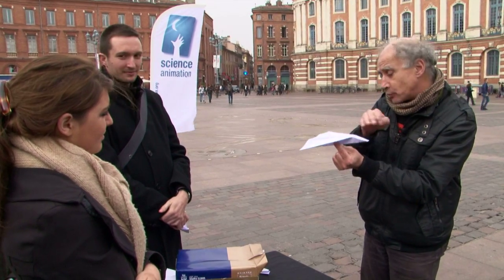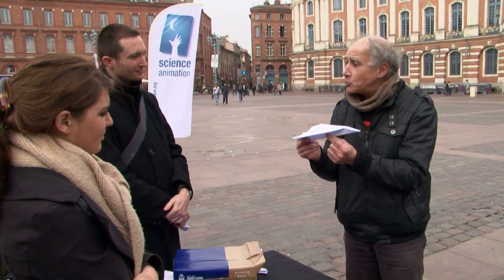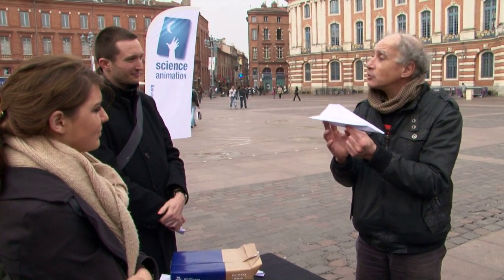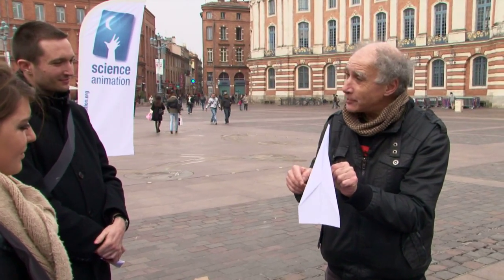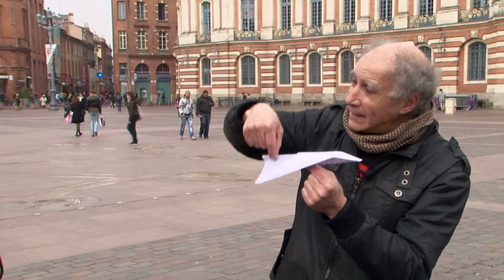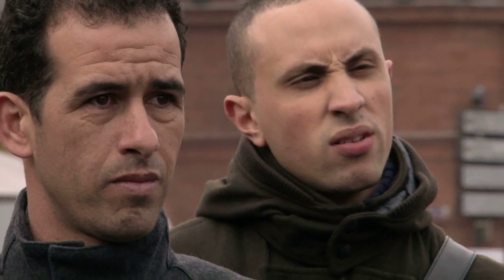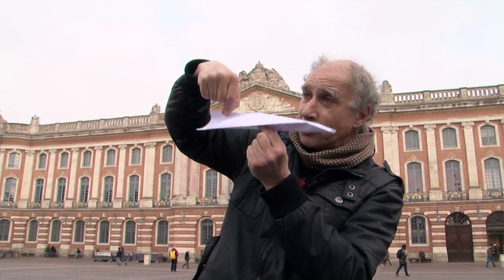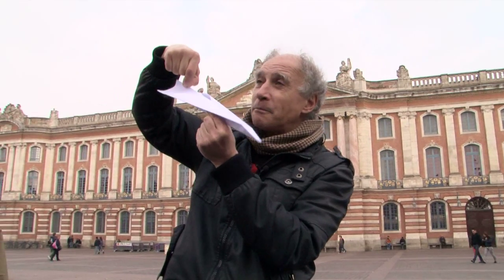Edmond et les avions #3 - Vol équilibré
Rendez-vous place du Capitole à Toulouse par jour de grand vent... pour comprendre avec Edmond Nezry et ses avions de papier les subtilités d'un vol équilibré !
Réalisation : Roland Cros
Production : Universcience 2011 avec la participation de Science Animation (Toulouse)